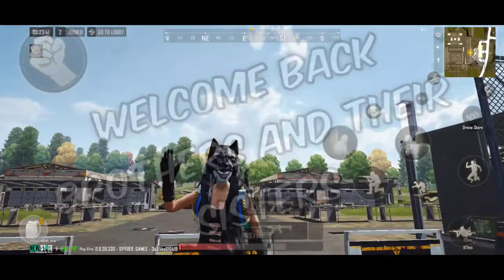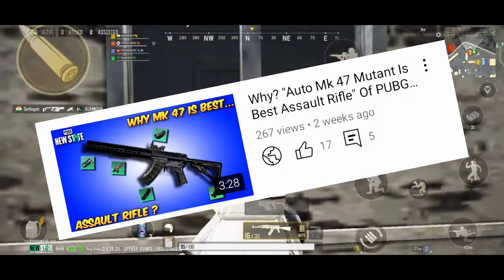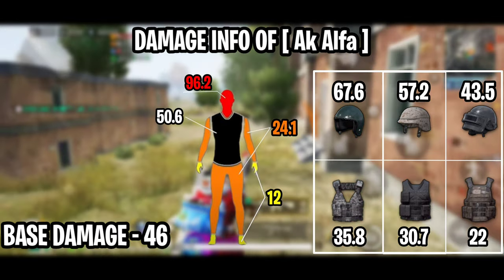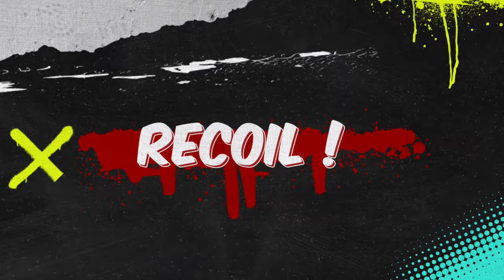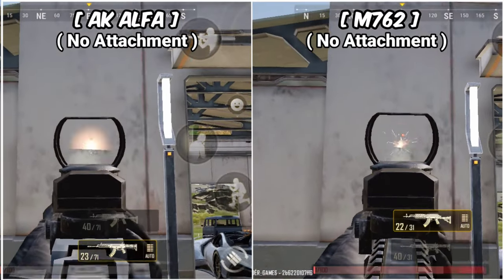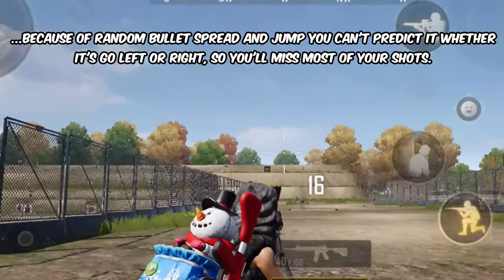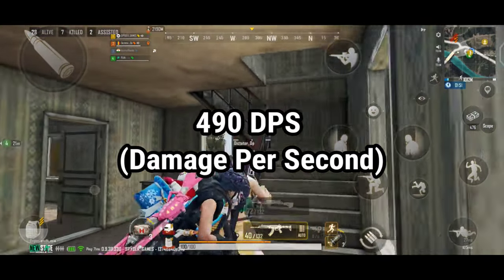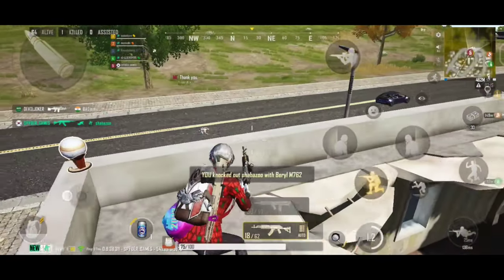New Best "Assault Rifle AK Alfa"? Guide / Tutorial | Damage Info + DPS Info And Many More.....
In This Video you'll Get Evey Information About New Weapon Ak Alfa,  Which has Recently Added In New State Update.
I have Covered all Topics In This Video Like: Damage Info Of AK Alfa, And Costmized AK Alfa Damage Info, Recoil Of AK Alfa, Recoil Comparison Between M762 & AK Alfa, Rate Of Fire And Many More. Enjoy This video Now.

About  NEW STATE:

Enhanced Battle Royale
In NEW STATE MOBILE, players can get a battle royale experience that rivals PUBG on PC.
Players will have access to a variety of original content that is exclusive to NEW STATE MOBILE, such as the Drone Store system, Green Flare Guns, and more.
Players can join up with friends using new and enhanced co-op features to take on the battlegrounds together!
Players can also explore massive environments with a variety of new vehicles and obtain weapon customization kits that allow them to enhance their weapons.

Original Map “Troi” –

The Sequel to PUBG
– Players will drop into Troi, a new and exclusive battleground set in the year 2051.
– The map will give further insight into the PUBG Universe by expanding on the era of the Collapse
– The map features a large, 8km-by-8km open world that players can explore freely.
– With 10 landmarks in Troi, there will be no shortages of epic showdowns; players can use these to come up with new ways and strategies to dominate the competition.

0:00 Introduction Of Ak Alfa
0:15 2nd Highest Damage AR
0:37 Damage Information
0:54 Costmize Ak Alfa !
1:15 Recoil !
1:37 Recoil comparison M762 vs Ak Alfa !
1:47 Opinion For Use !
2:08 Rate Of Fire & DPS Info !
2:40 Which Grip Suitable For Ak Alfa !
2:56 Subscribe For More❤